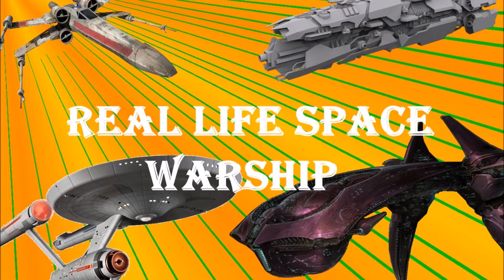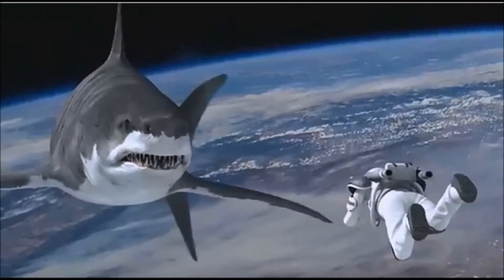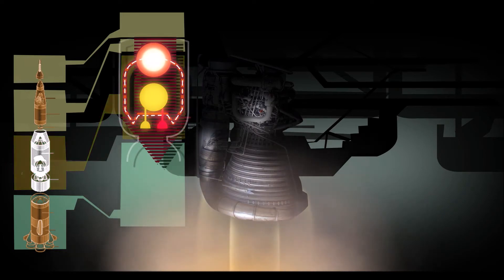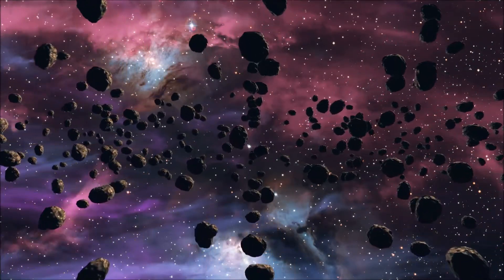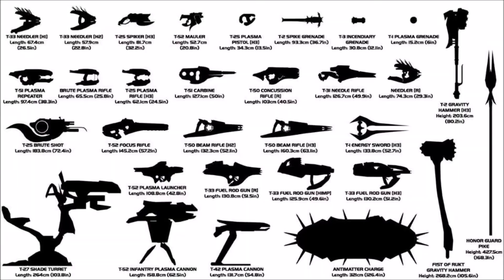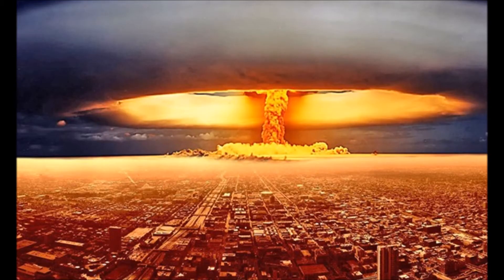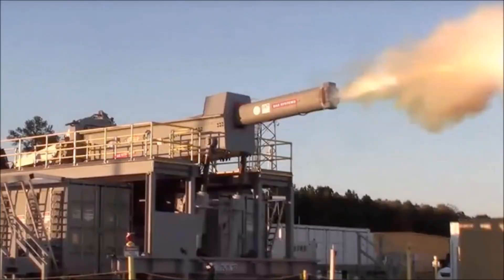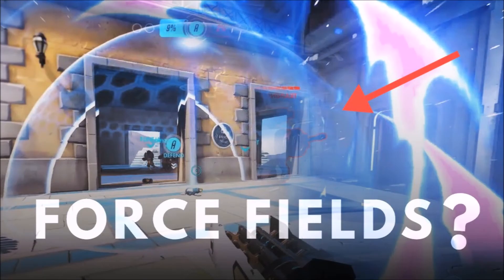Let's Build a Realistic Spaceship (Sci fi Realistic)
Hey guys wanna know how to build a scientifically accurate warship in space, then just watch and enjoy.